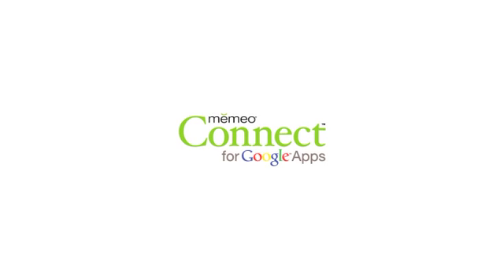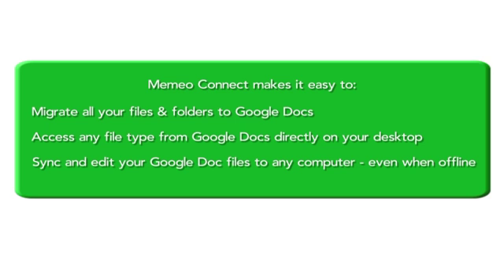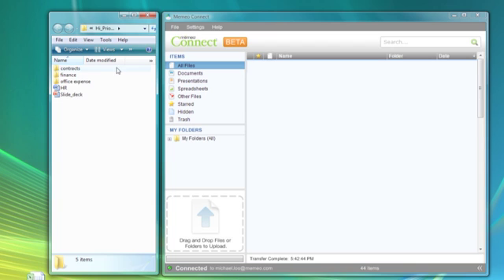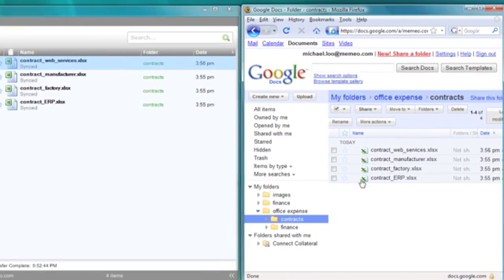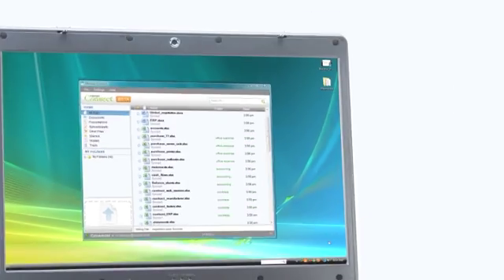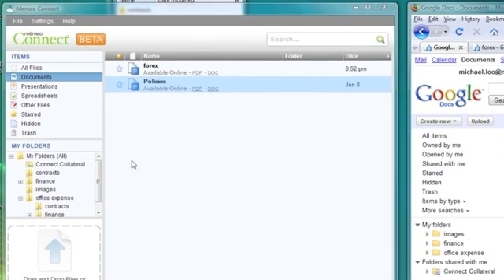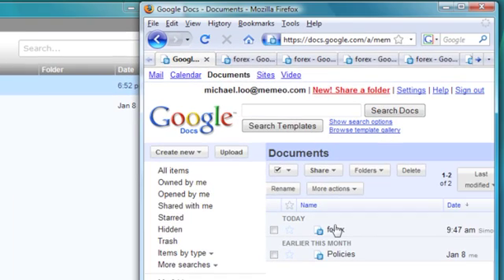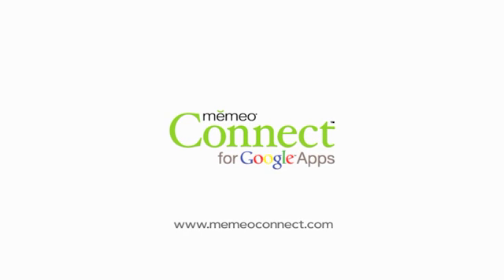Memeo Connect™ for Google Apps - Tutorial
Memeo with Google enables users to integrate cloud services with the desktop environment